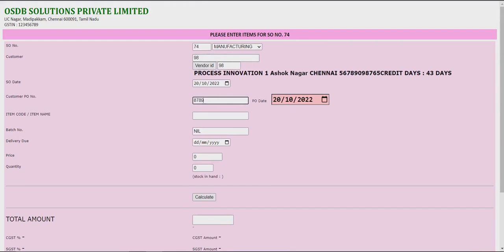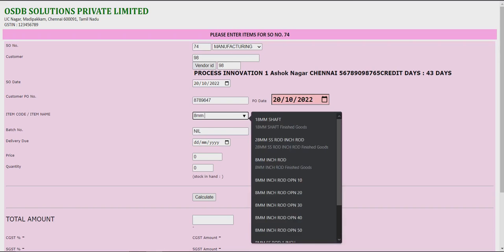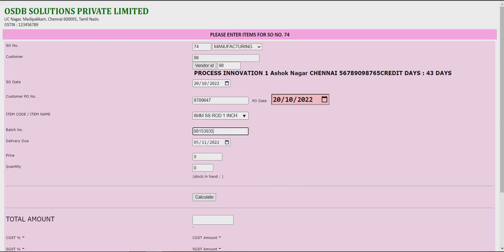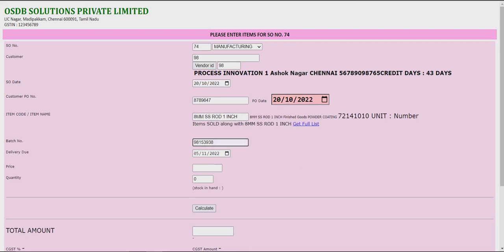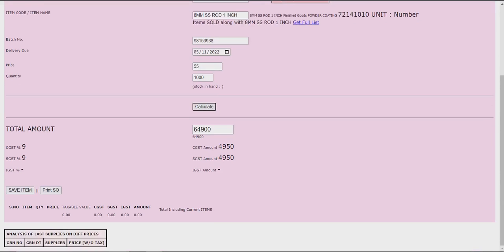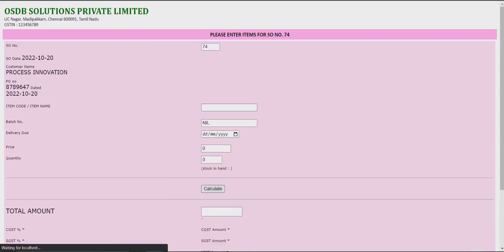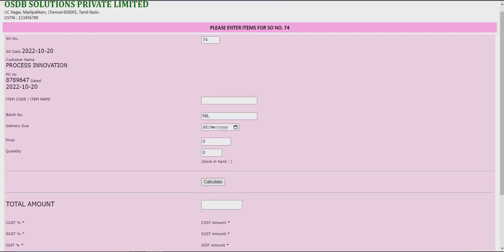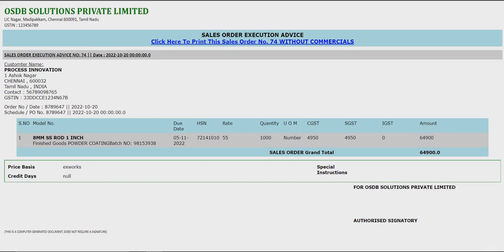Fast SALES ORDER Feature. simpliRP ERP Is The Simple, Robust, Economical ERP For MSME / SME